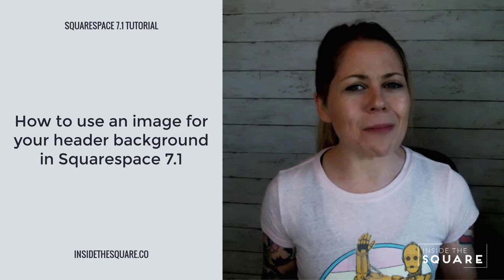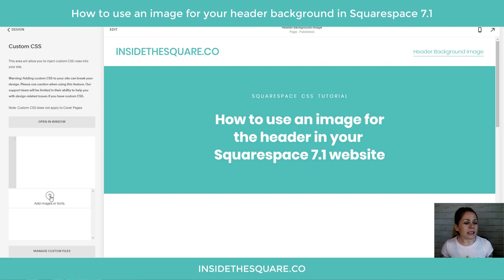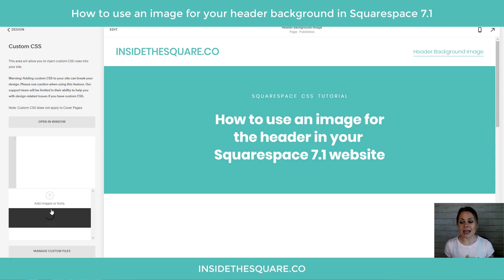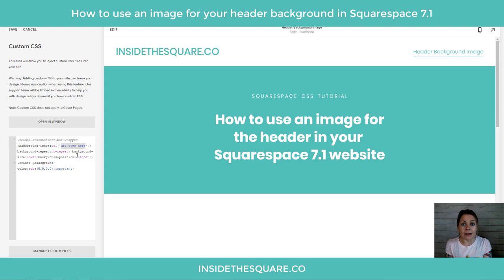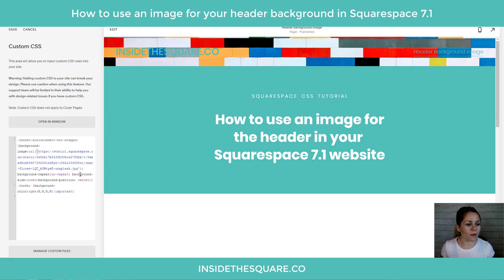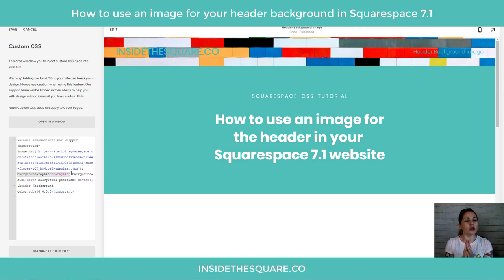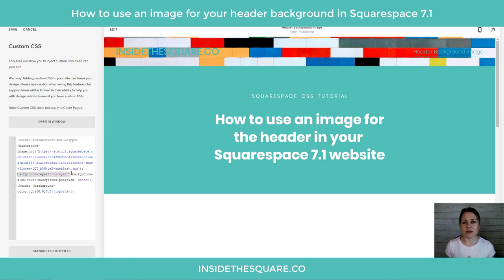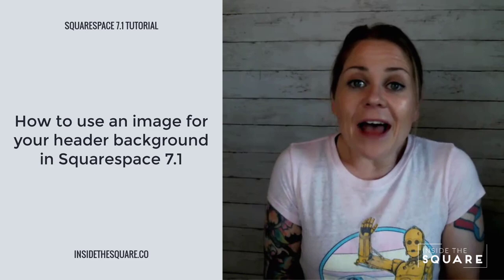How to use an image for your header in Squarespace 7.1 // Squarespace CSS Tutorial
This tutorial is for Squarespace 7.1 sites, not 7.0. If you are using a 7.0 Brine site, check out this tutorial instead

And if you have no idea what that means, read up on what version you are using in this article, because it makes a big difference in which codes will work for you!

This tutorial will show you how to use an image as the background of your header in Squarespace 7.1

I recommend using an image you upload into your site files so you can make sure you have access to it; using an image hosted by someone else (even someone as cool as unsplash.com) means that the owner could take it down or change it without you knowing; not good for a cohesive site design.

.header-announcement-bar-wrapper {background-image:url('url goes here'); background-repeat:no-repeat; background-size:cover;background-position: center;} .header {background-color:rgba(0,0,0,0)!important}

▸▸▸ Ready to be an expert?
Copy & pasting CSS is a great way to get started, but if you really want to level up your skills and write your own code, then you're ready for the Custom Code Academy. I created this course to teach you everything I know about CSS for Squarespace. Enrollment is open right now, and access lasts a lifetime.